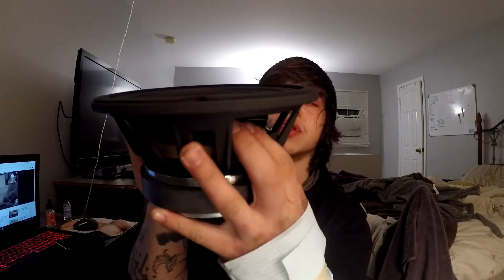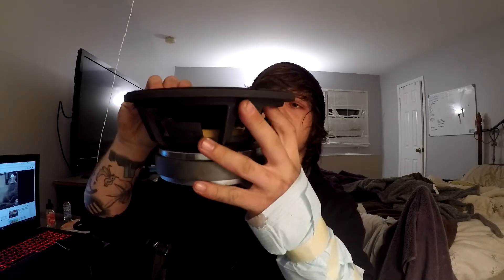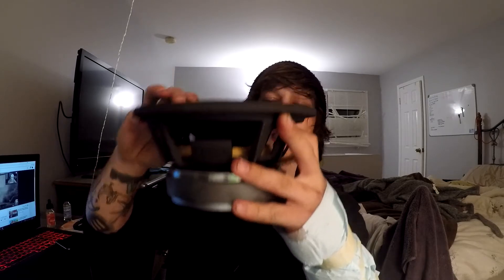What Causes A Speaker To Blow - Car Audio Explained (Ep3)